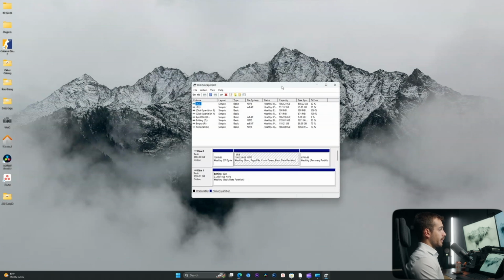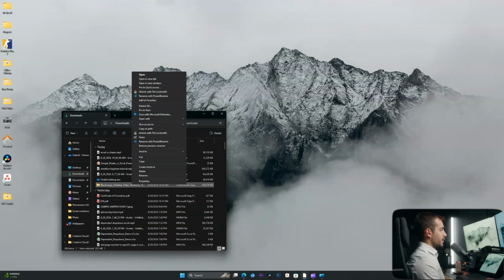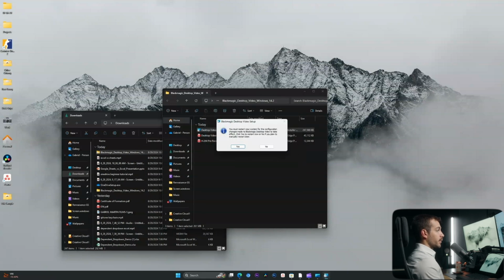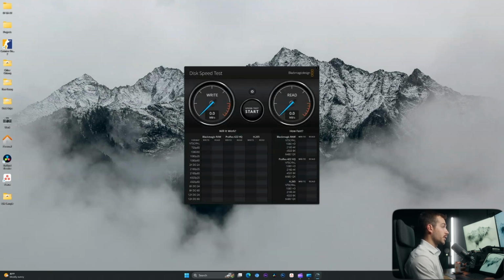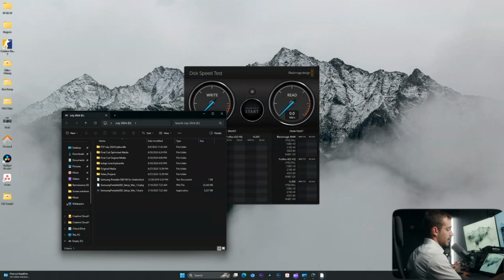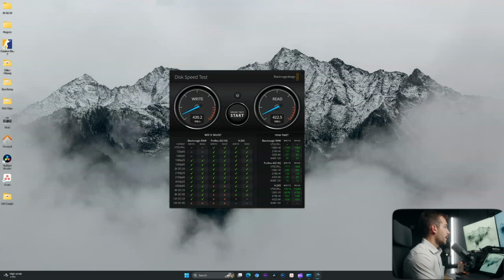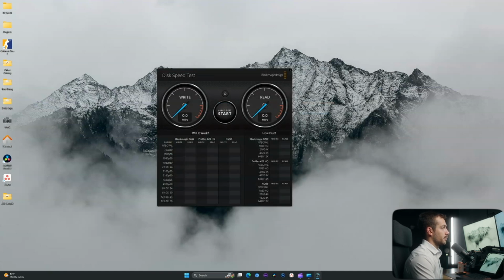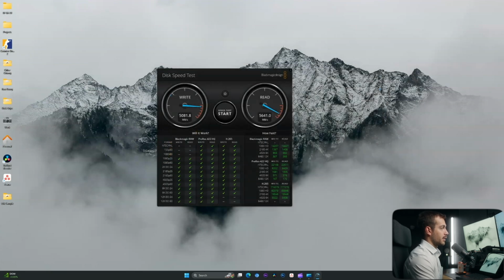Blackmagic Disk Speed Test (Install & Tutorial) for PC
Looking to measure the performance of your hard drives or SSDs? In this tutorial, we’ll show you how to install and use Blackmagic Disk Speed Test on your PC. Whether you’re a content creator, video editor, or just curious about your drive’s speed, this tool is perfect for testing read and write speeds. Follow along as we guide you through the installation process and demonstrate how to use the Disk Speed Test for accurate results.

👇 Key Highlights:

Introduction to Blackmagic Disk Speed Test: Learn about the benefits of using Blackmagic Disk Speed Test to measure drive performance on your PC.
Installing Blackmagic Disk Speed Test: Step-by-step guide to downloading and installing the software on your Windows PC.
Running Your First Disk Speed Test: See how to test the read and write speeds of your hard drives and SSDs.
Interpreting Test Results: Understand what the results mean and how they can impact your workflow.